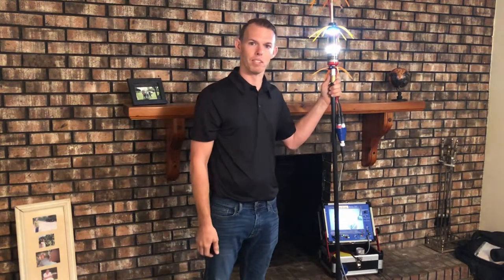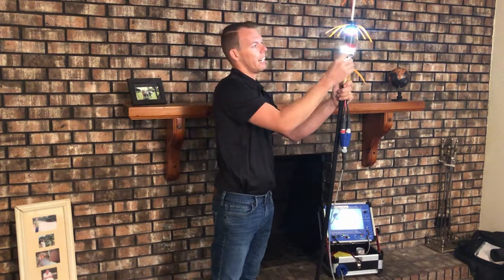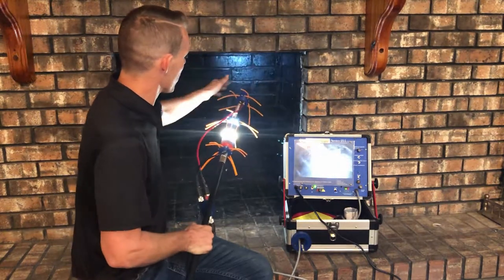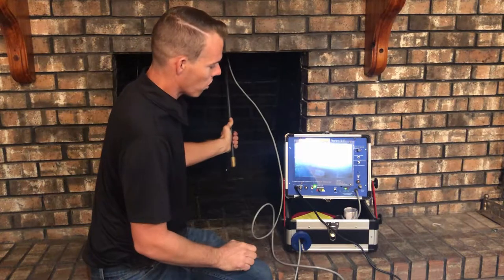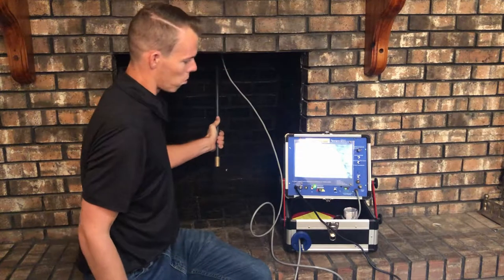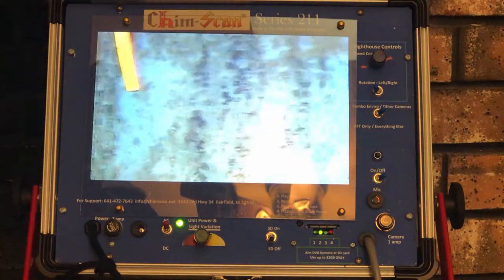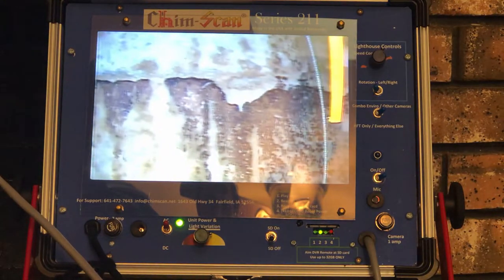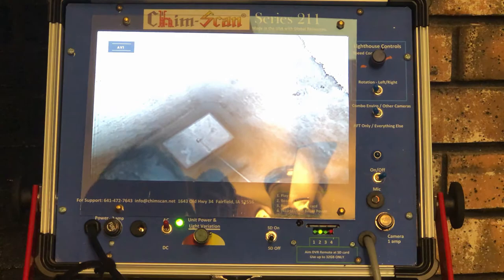Chim-Scan Chimney Inspection Camera System | SootAway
The Chim-Scan is a high tech Chimney Inspection Camera System. ​Chim-Scan inspection systems are designed to produce HD quality imagery from inside the chimney structure, documenting the chimney's interior general condition or locate where defects may be hidden. Even with strong lights or sunshine, areas may be left unseen.